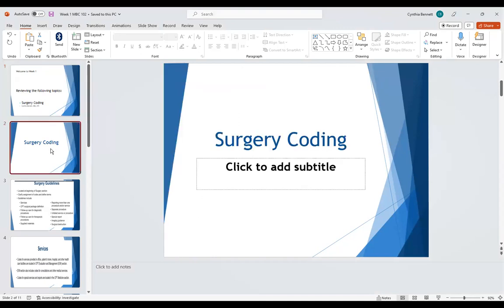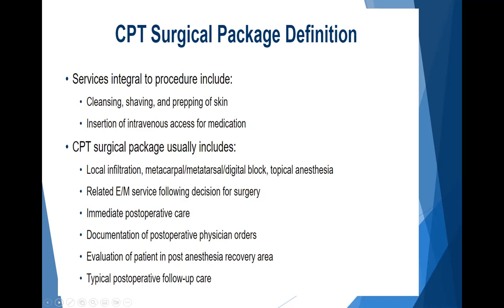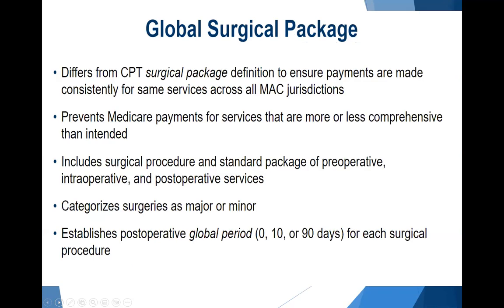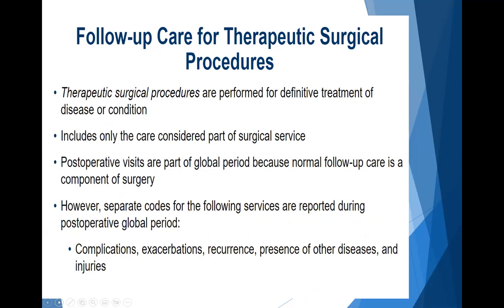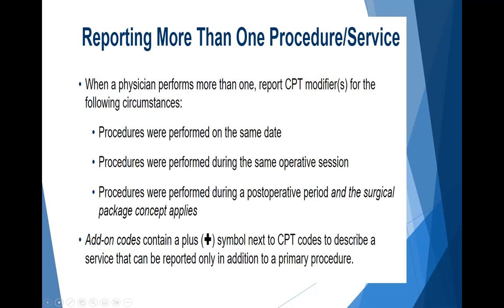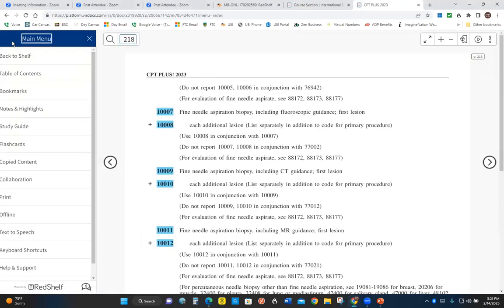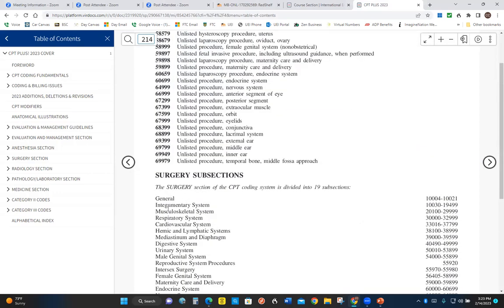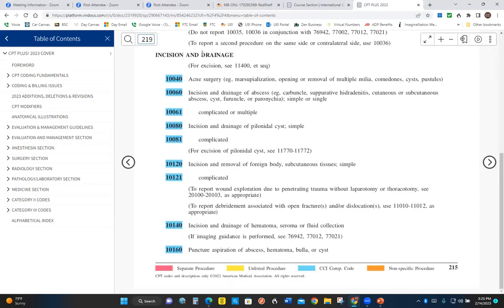Week one
introduction to surgery coding